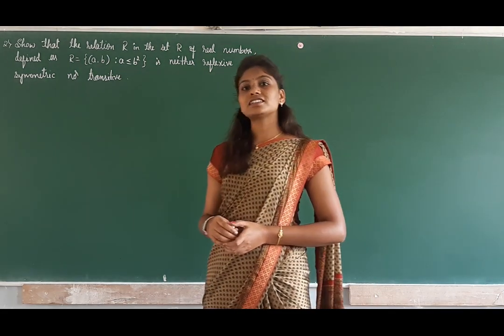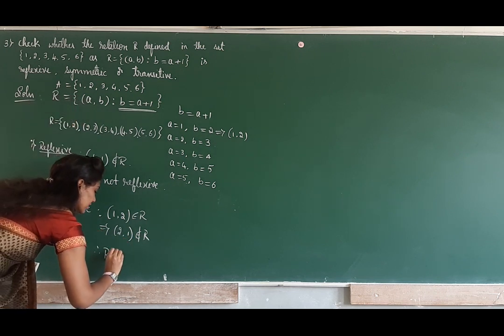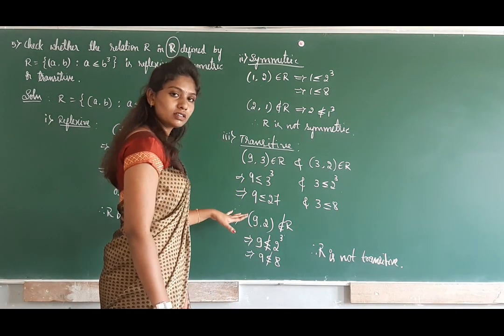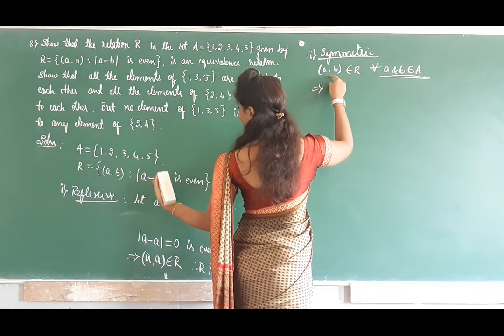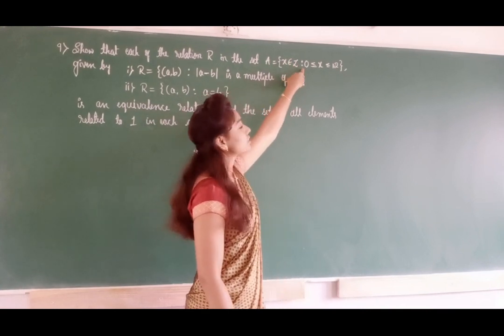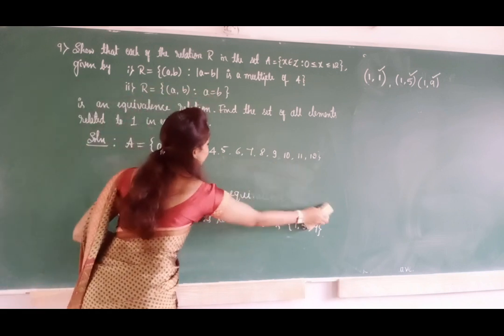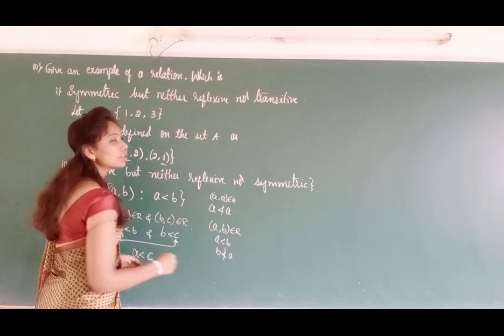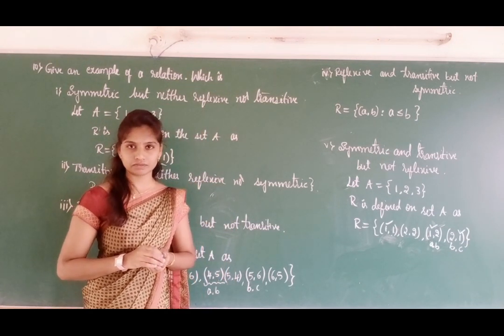Maths class XII : Relations and Functions (Part 4) Ex 1.1 - Qn 2 to Qn 10: By Chaithra Mam